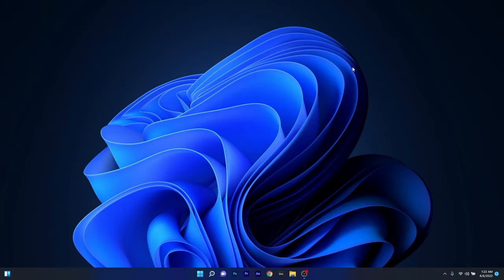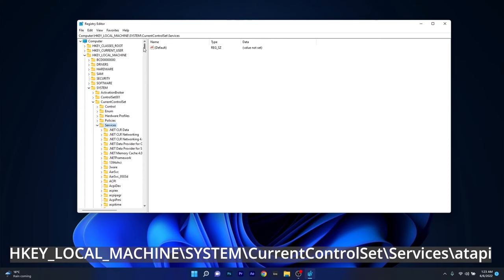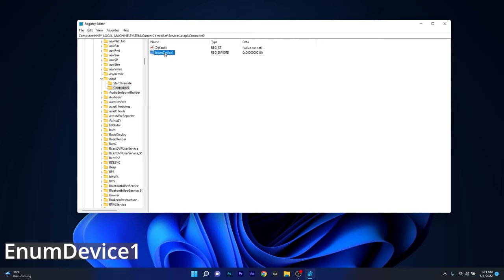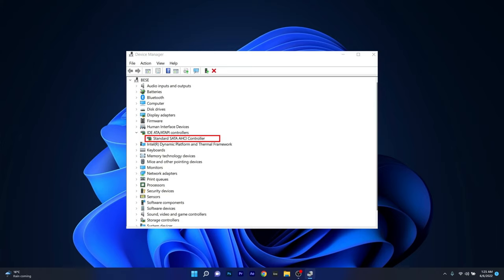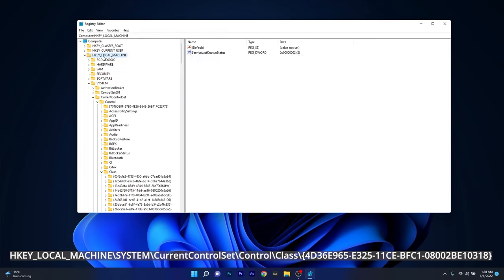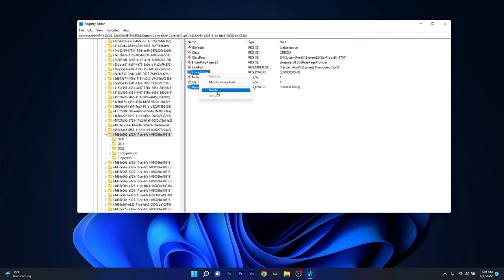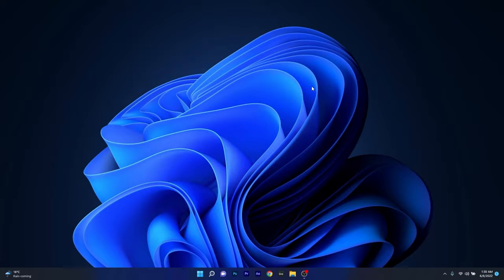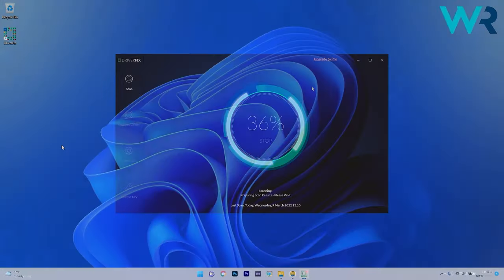FIX: Windows 11 Not Recognizing DVD Drive [4 Easy Fixes]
| ⚙️Try Fortect to fix and optimize your PC like a Pro

Looks like you found your old files on a DVD, and you want to enjoy some good old music, but your laptop isn't reading that DVD. More than that, even your DVD drive doesn't seem to show up. Let's fix this in no time!

0:00 - Intro
0:12 - Reset the DVD drive using the Registry editor
1:18 - Remove IDE/ATAPI Drivers
1:55 - Remove the UpperFilters / LowerFilters registry key
2:50 - Update DVD driver or uninstall DVD device